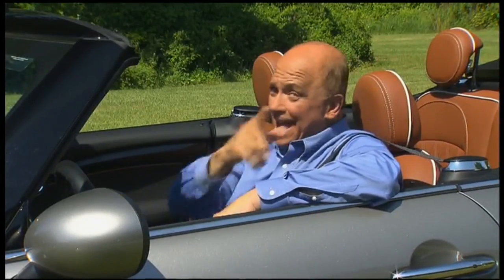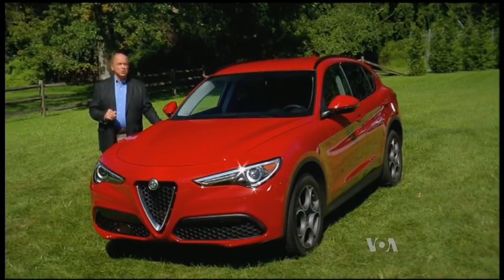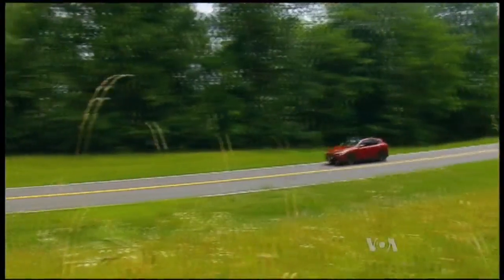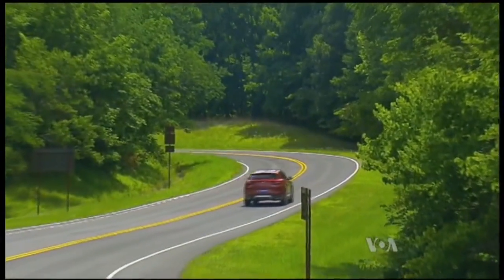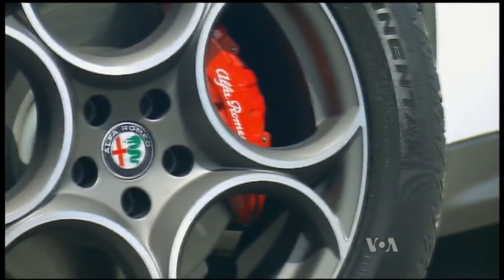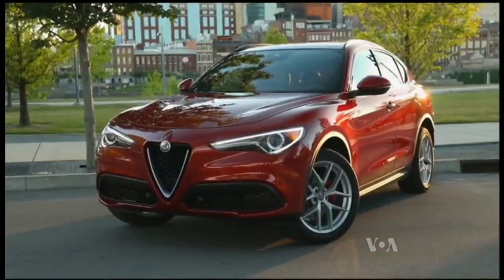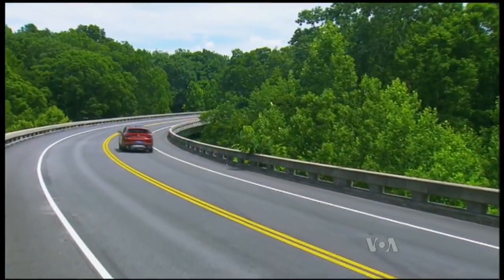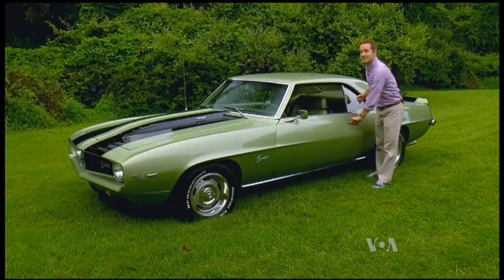Daawo Kulanka VOA ee Tallaalka iyo Ootisimka